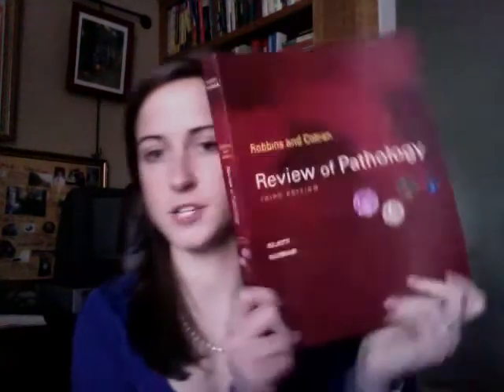Week 4: GI & Cardio Review for USMLE and COMLEX Part I - GI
This is how we are review for GI while on winter break from school.